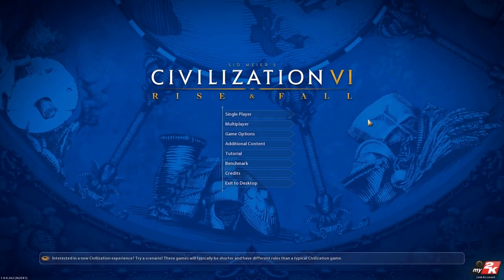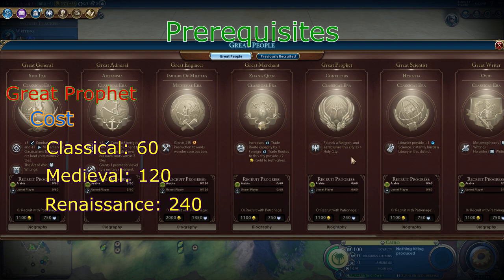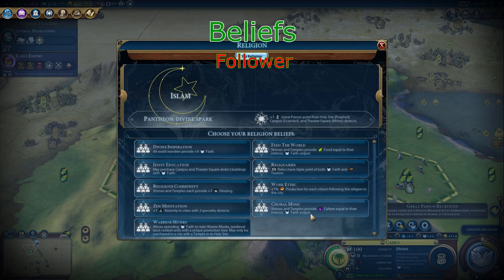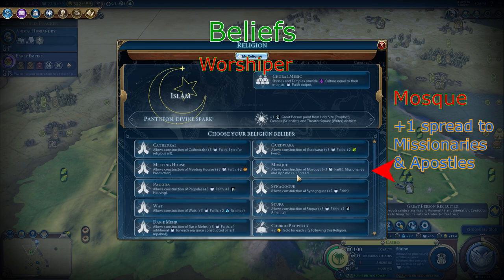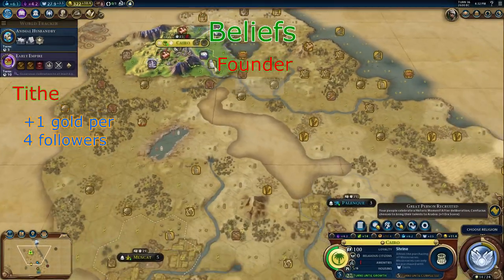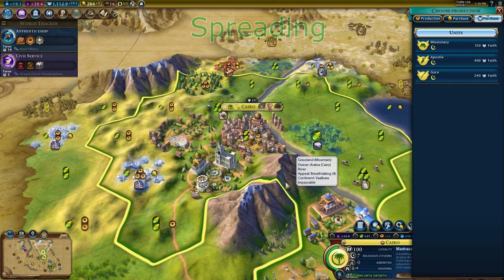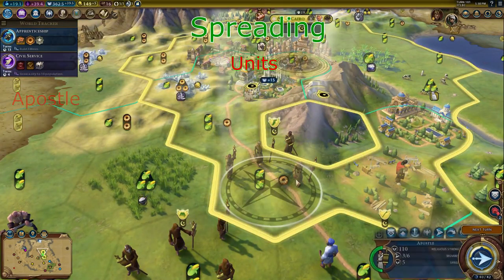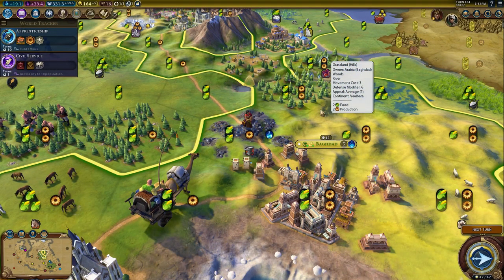Civilization VI Guides #5: Religion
Please read the description for more information about the video's topics before asking questions.  It is not mandatory; this information is just in case you want more advanced information.  You may also ask for more information in the comments.

If there are any changes in Rising Storm, I will mention them in this video, through annotations or in the description.

0:34   If you build Stonehenge, you get a great prophet for free.  You still may want to build a holy site for the choral music bonus, as well as the ability to build religious units.

1:40    The "Holy Site Prayers" project in the city is volatile in terms of faith per turn.  However, if you finish the project, the great Prophet points earned is about 10-13 points.

2:22    Jesuit education is placed second because in the early game, faith is more useful towards religious units, or settlers and builders if you are in a golden age at this time.  Usually, you'll just build your first cities' campus and theater square buildings.

2:58    Choral music is an "equivalent" to the first two buildings of the amphitheater , in terms of culture.  It does not have the great work slots, but against deity level AI, you may never get these Great People.  So your holy buildings will rival the theater square buildings unless you have bonuses from a city state to boost those buildings' culture output.

4:20   The Cathedral's placement as number one is biased towards a cultural victory.  It comes from me playing multiple games against deity AI, and the extra tourism is not to be waived off.  You may move the art to museums if you wish, but I usually purchase or steal all Great Works from other Civs until my slot are full, just to get every bit of tourism for victory.

4:53  Cross Cultural Dialogue is placed second because it's hard to maintain followers in other religions.  Usually, you'll get +2 or +3 science from this bonus if your neighbors have religions, even if you are actively pushing your religion.  This is because inquisitors are incredibly strong and will shut down most of your followers in other Civs.

5:37  Crusade is good, but you have to strike quickly.  If you take too long, a good player will see your attack from a mile away.  You would basically have to spread your religion, then attack almost immediately before they convert their cities back.  The same goes with AI, but the AI usually stores a lot of inquisitors in their cities if they are religious oriented.

7:00  The missionary is best in large groups and with an Apostle.  The Apostle has a promotion that removes 75% of a religion from a city.  Using this ability first, then using Missionaries can convert the city in a single turn.  Doing this quickly to multiple cities can result in complete religious dominance over a Civ, unless they have a lot of religious units stockpiled.

8:02  The City State "Yerevan" allows you to chose any promotion from the Apostles 10 promotions.  With Moksha, you can choose any two; however some combinations are forbidden, such as the ability that removes 75% pressure and Translator, which gives triple pressure strength when spreading your religion in foreign cities.

8:32   The Inquisitor has approximately twice the religious spread strength as the Missionary, while being just as cheap.  It only takes two Inquisitor charges to convert cities that have about 10- 12 population, whereas the missionary takes 4-5 charges.